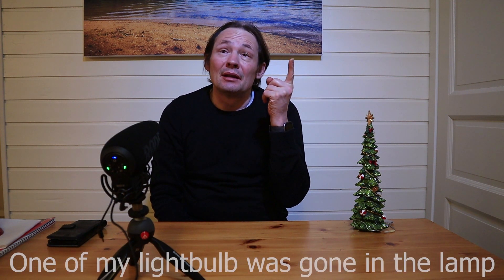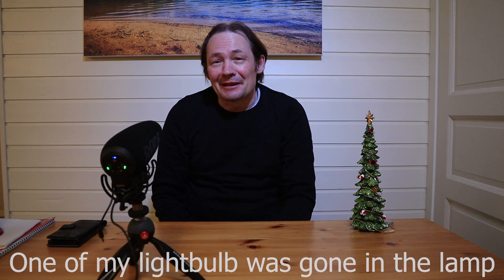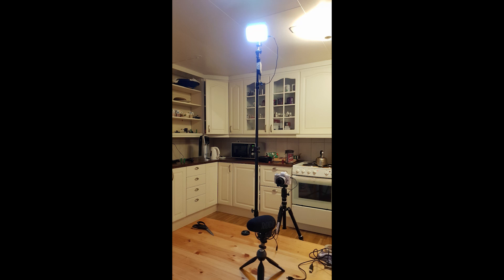Winter clothing/camera tips for photography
When you are taking photo when it is cold, let say -15C then you need some good winter clothes. You also need to take some consideration of your camera and how it behave in such temperatures. On this video i talk about what clothes i had on me when i was out photographing in -15 c and below(+wind). I also talk about what i do with the camera to aclimate it to cold, and from cold to warmt.